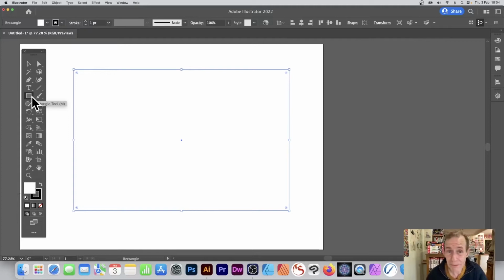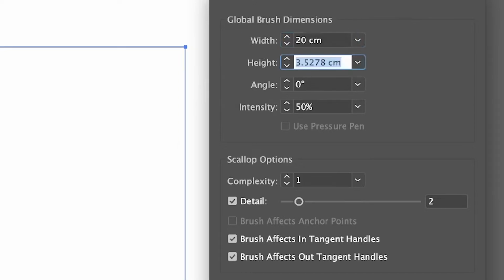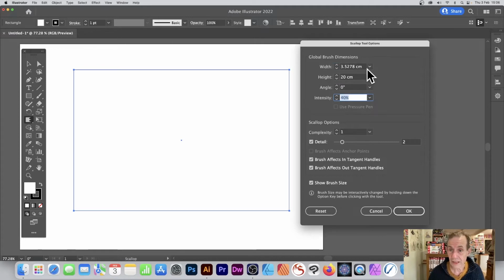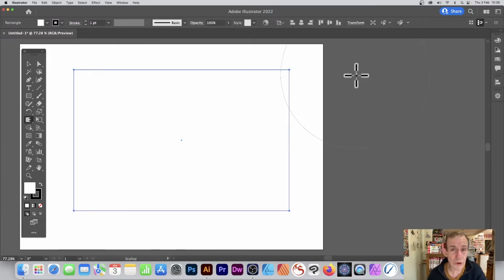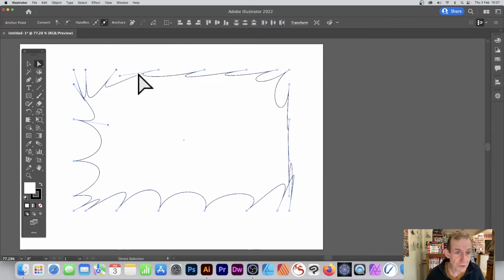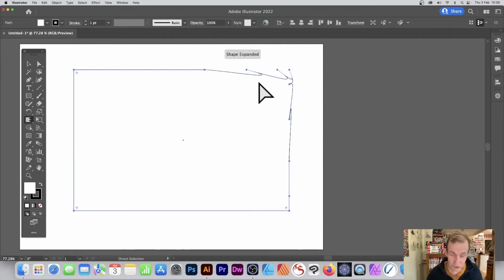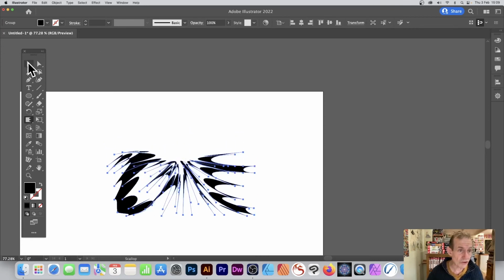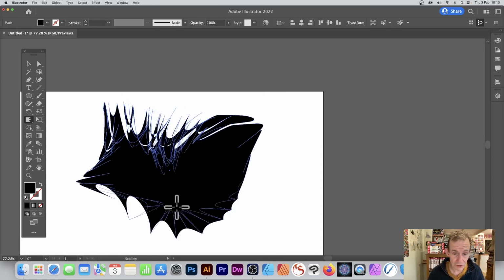You've PROBABLY Ignored This Powerful Tool In Your Vector Editing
In this video, you learn about how to warp and distort a path with the scallop tool to add random curves to any path in Illustrator - adds a lot of intense details to your path in seconds CC 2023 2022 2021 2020 etc